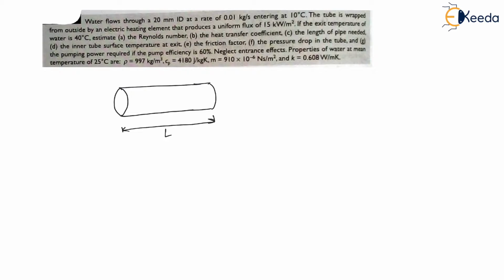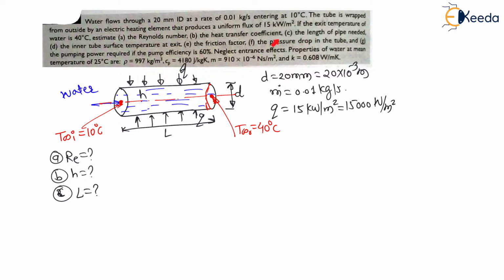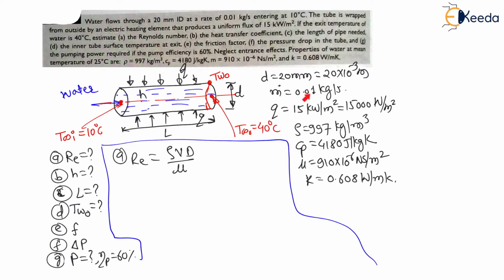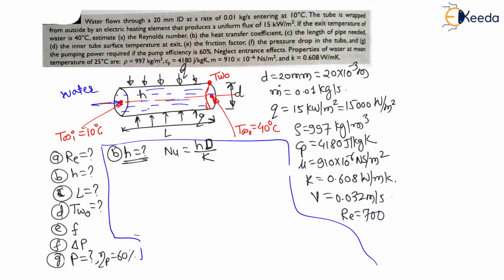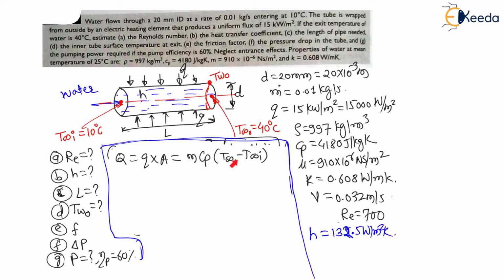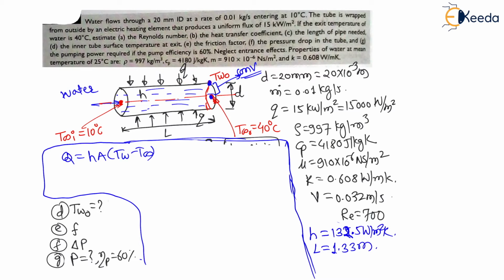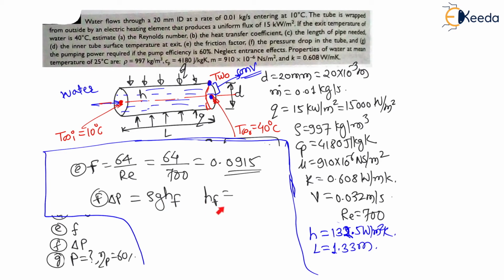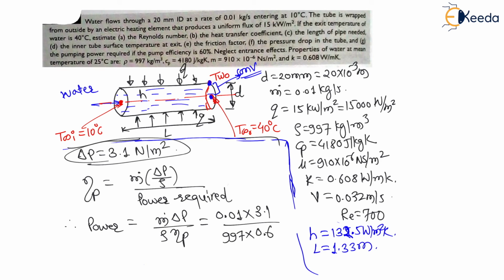Numerical 2: Flow through Pipes | External Forced Convection Heat Transfer | GATE ME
Welcome to another insightful session on External Forced Convection Heat Transfer! In this video, we dive into Numerical 2, focusing on Flow through Pipes, a crucial concept for GATE Mechanical Engineering aspirants. We'll tackle practical problems, enhancing your understanding and problem-solving skills. Follow along as we break down complex scenarios in an easy-to-follow manner. Don't miss this opportunity to sharpen your knowledge in this vital area of GATE ME. Let's excel together in the world of Mechanical Engineering!

Happy Learning.